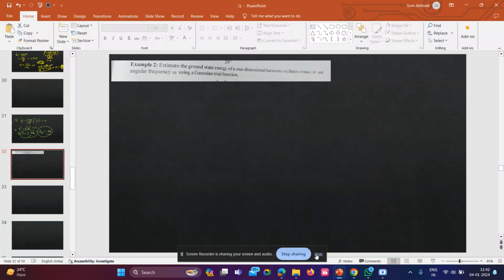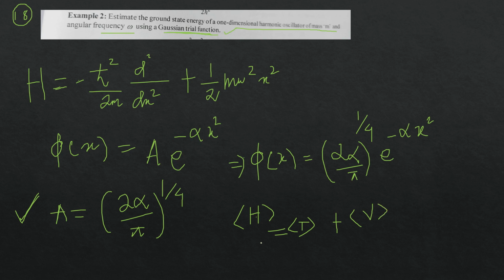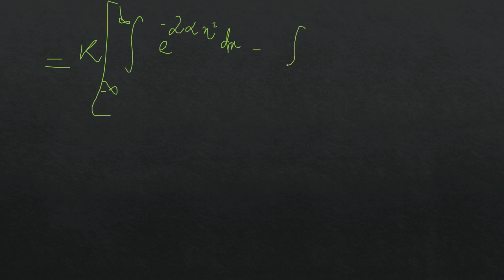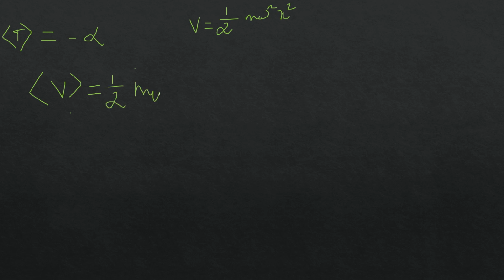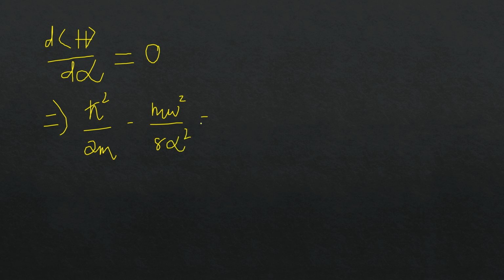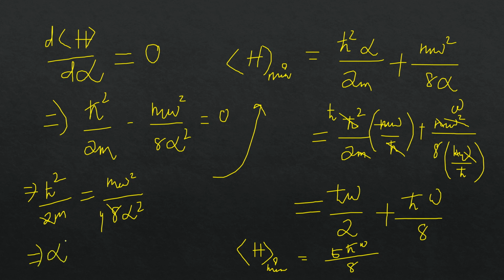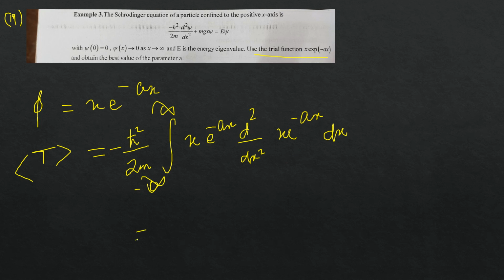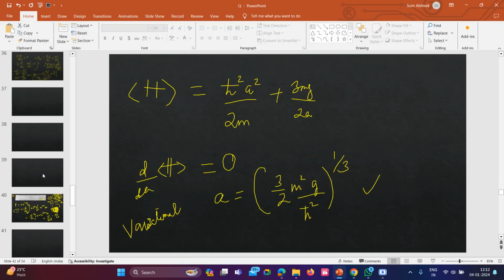Numerical Session 4 on Quantum Mechanics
This is the fourth video in the lecture series of numerical sessions on quantum mechanics. If you like my lectures and want private paid sessions where we can discuss your doubts, please fill up the Google form below. I will reach you out soon.
You can follow @sasmitadas3909 for biology lectures.